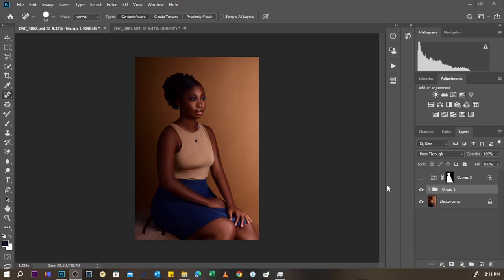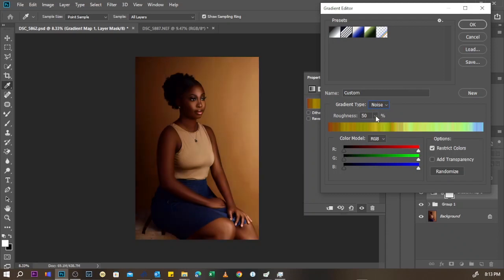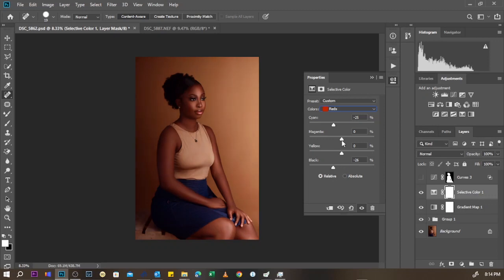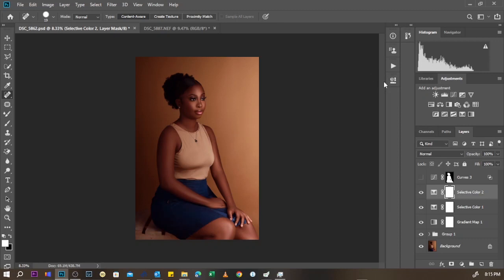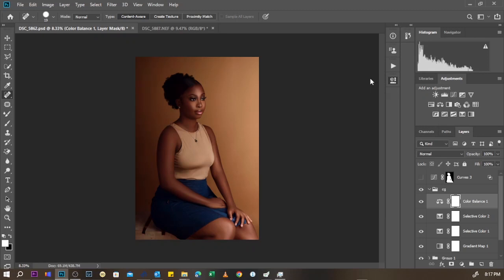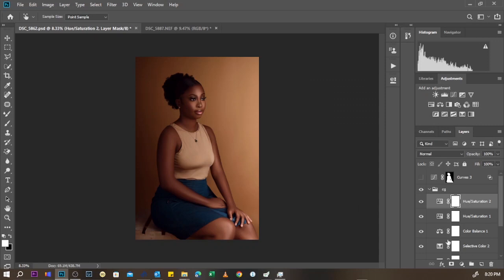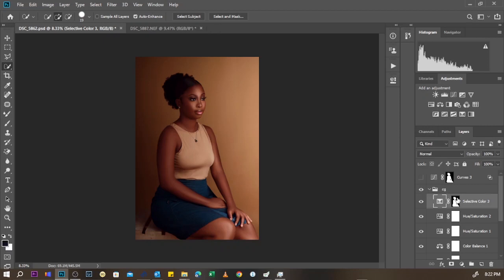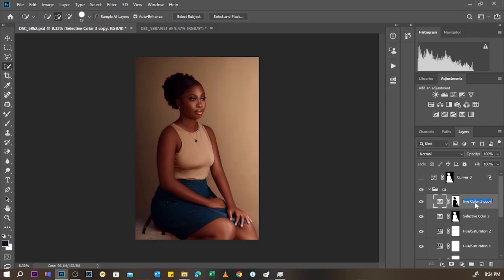HOW TO COLOR GRADE IN PHOTOSHOP FOR BEGINNERS EASY EDITING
Color grading is a creative aspect in photography nevertheless. This video helps to understand the basic techniques used to color grade any image.
this video is suitable for every category of photography.
I trust you will learn one or two things in this video.